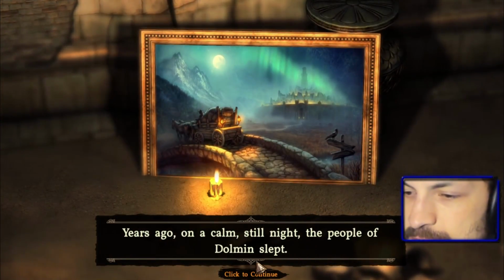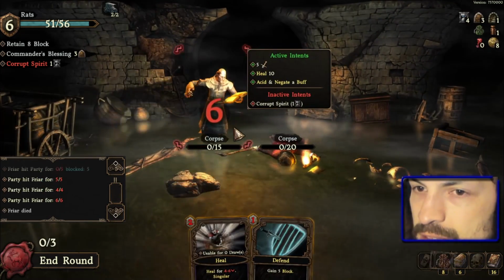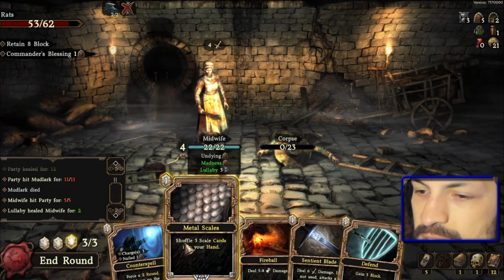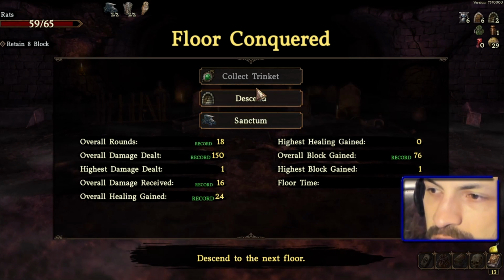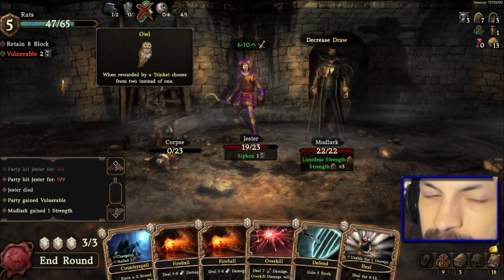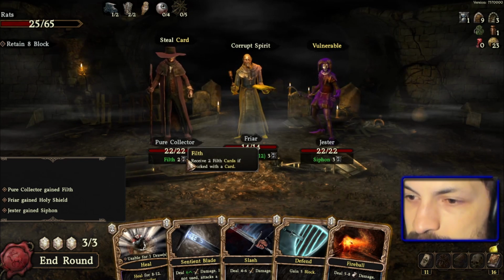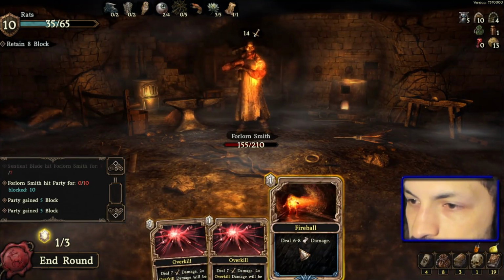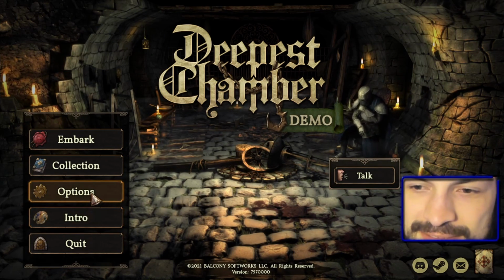Out the sewer, like laser beams || Deepest Chamber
New dechbuilder Rouguelike, it releases on July 22